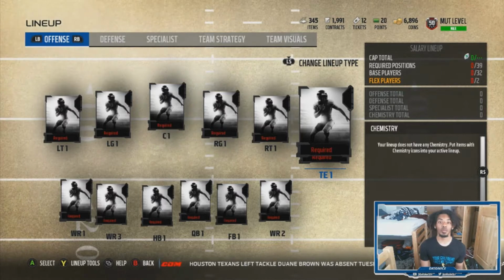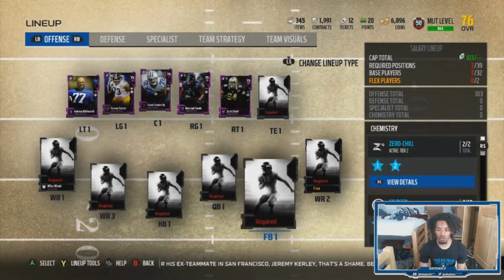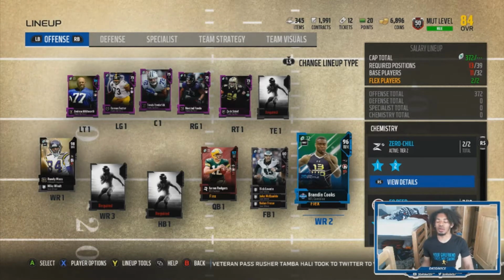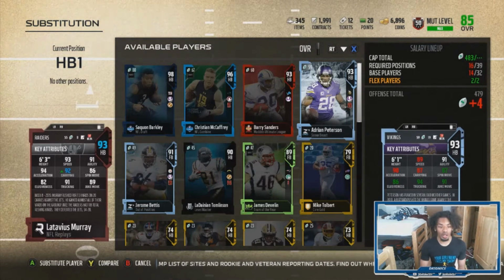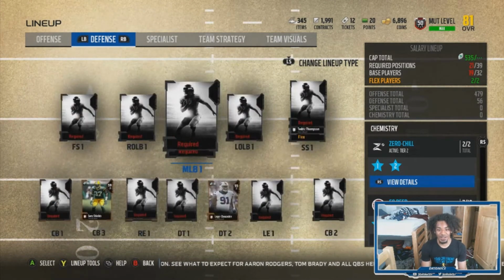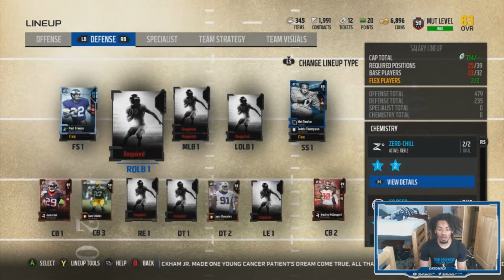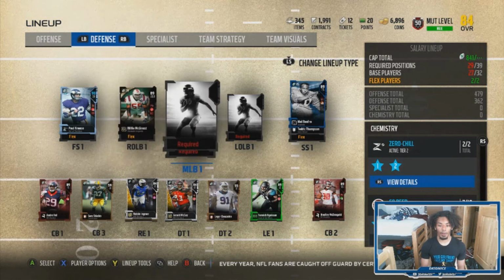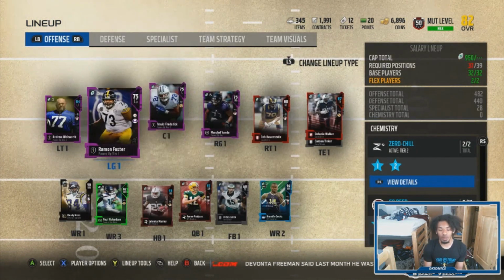HOW TO BUILD A SALARY CAP LINE UP W/ NEW 950 CAP IN MADDEN 18!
Madden 18 How to make a Salary Cap Lineup!